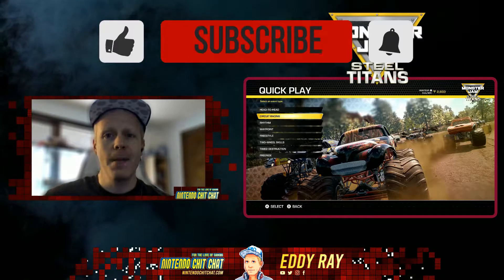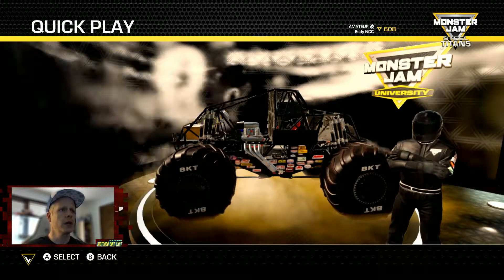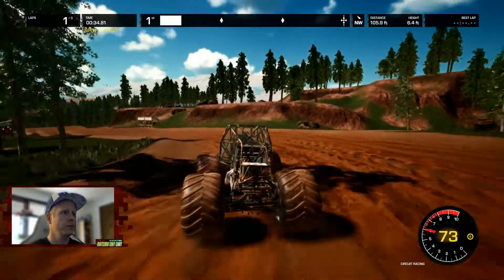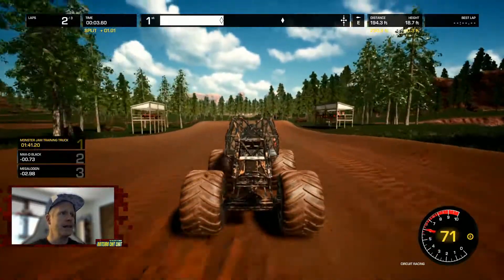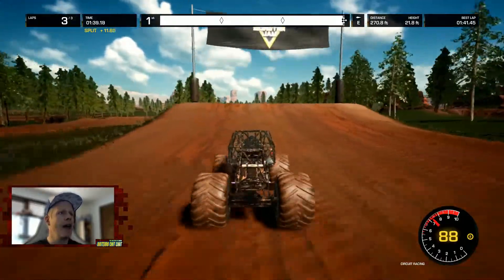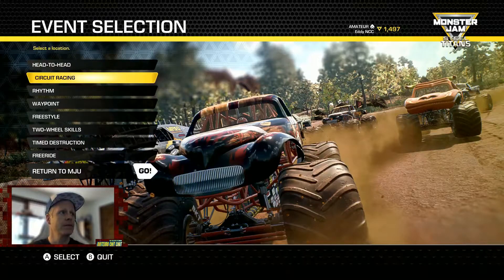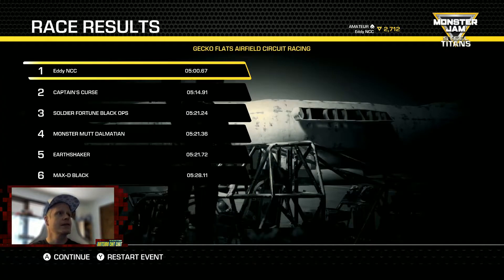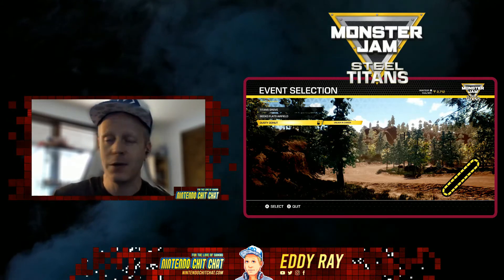Circuit Racing! Titans Grove & Gecko Flats Airfield - MONSTER JAM STEEL TITANS - Nintendo Switch